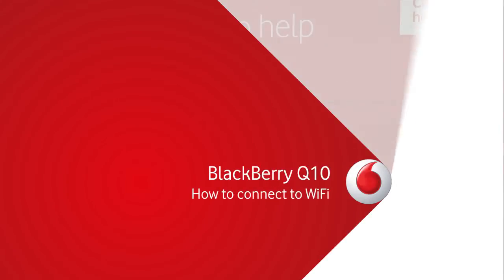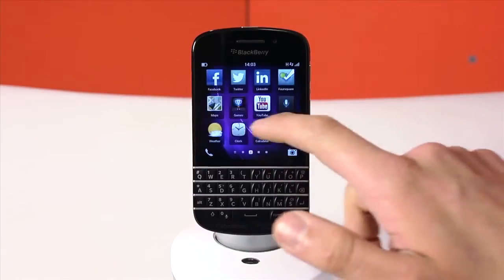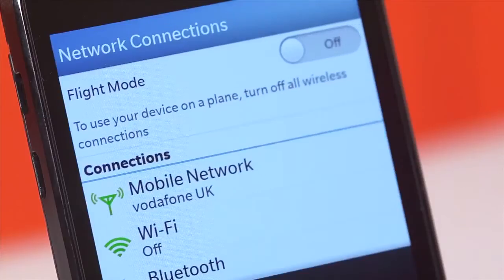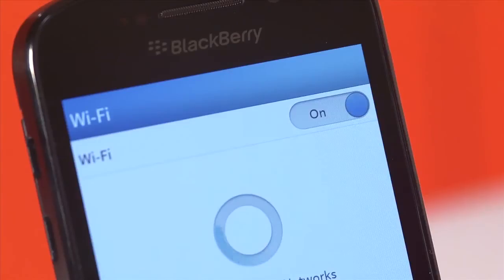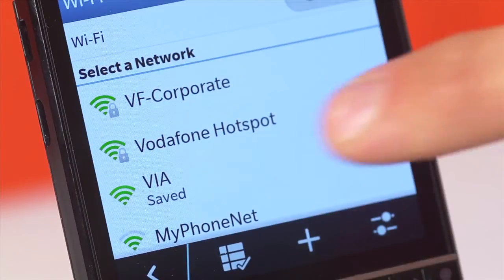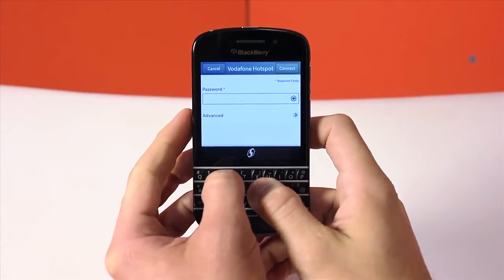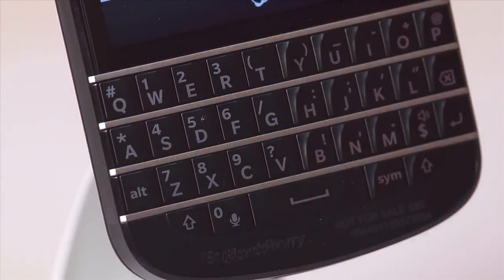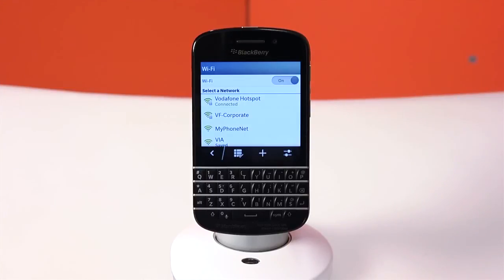How to connect to WiFi - BlackBerry Q10 - Vodacom Tech Team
The Vodacom Tech Team show you how to connect to WiFi on your BlackBerry Q10.